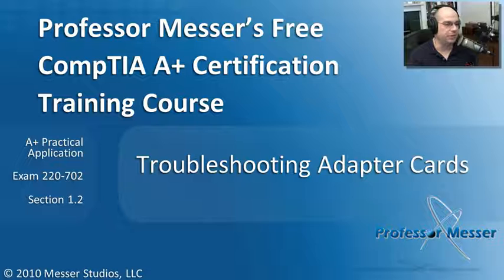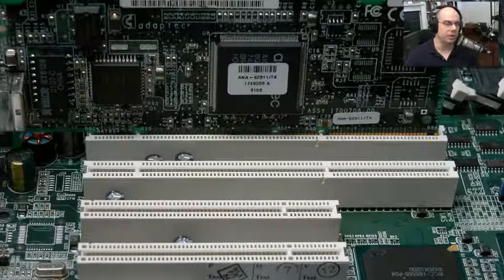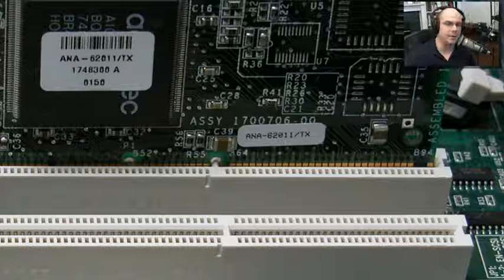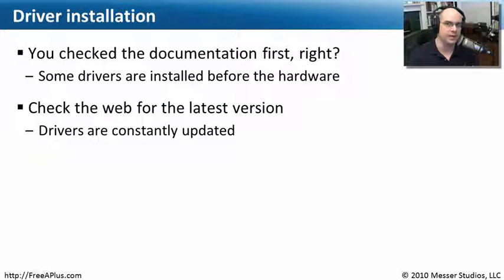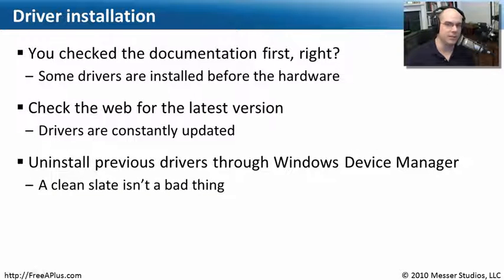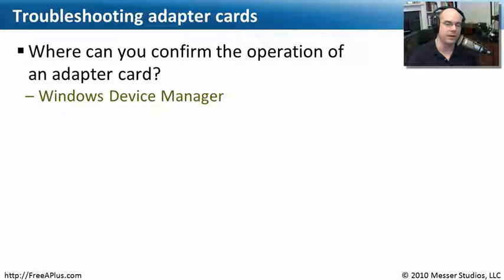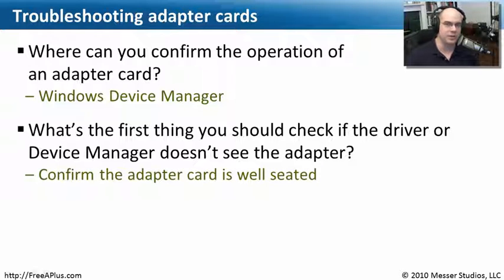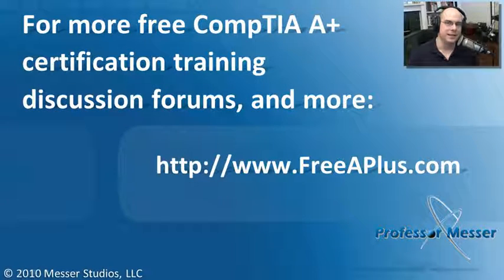Troubleshooting Adapter Cards - CompTIA A+ 220-702: 1.2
If you've used adapter cards to extend the capabilities of your personal computer, then you've probably needed to troubleshoot the hardware installation and the device driver operation. In this video, you'll learn how to inspect adapter card installations for problems and how to confirm the device driver operation of an adapter card.